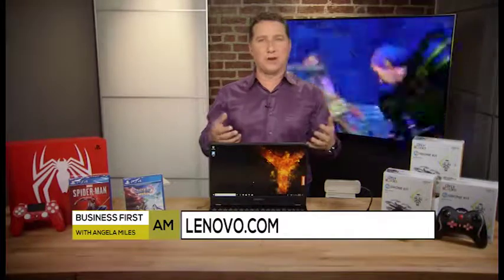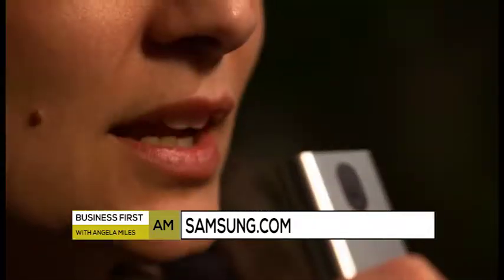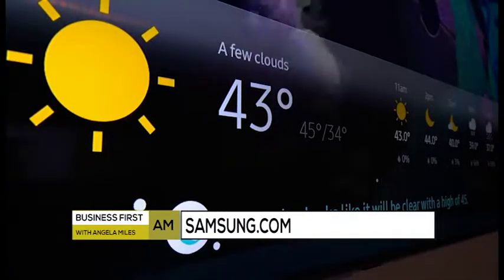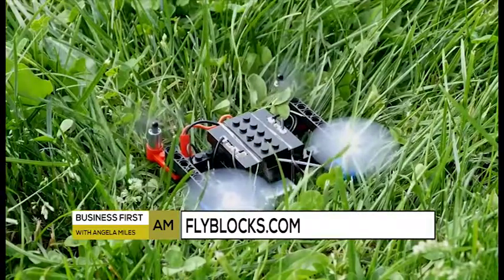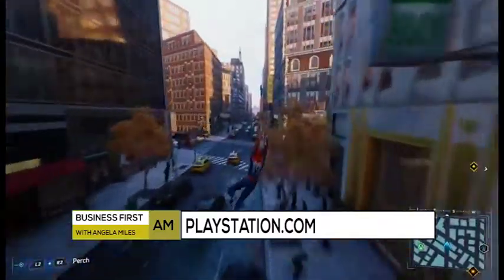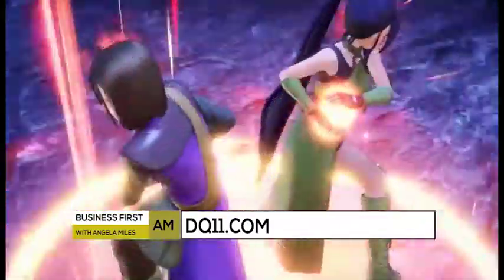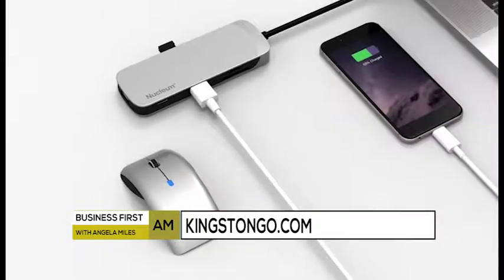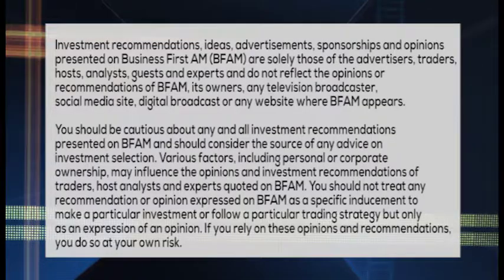TECH CHECK: Gaming & Drones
WANT TO FIND TECH  THAT IS ENCOURAGING OF S.T.E.M. (SCIENCE, TECHNOLOGY, ENGINEERING, AND MATH)

Date Aired: (09/25/18)